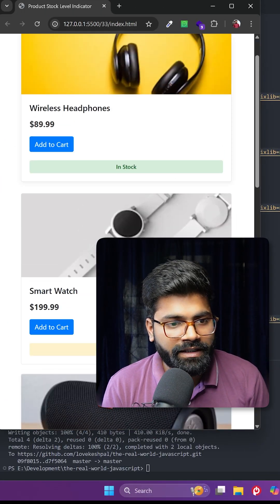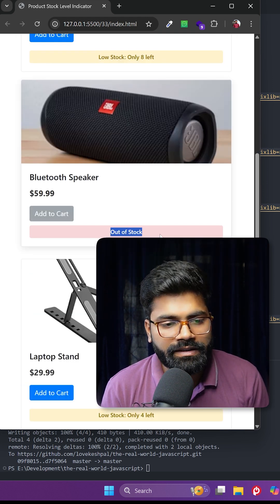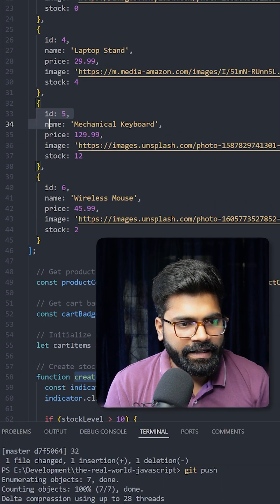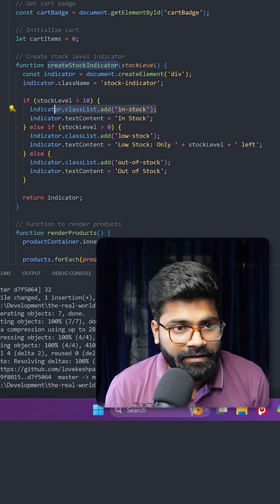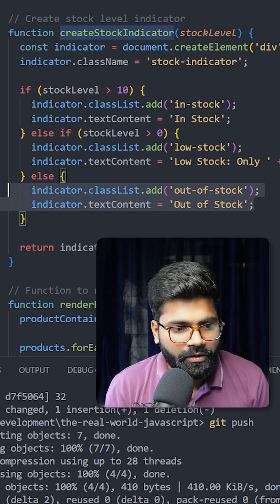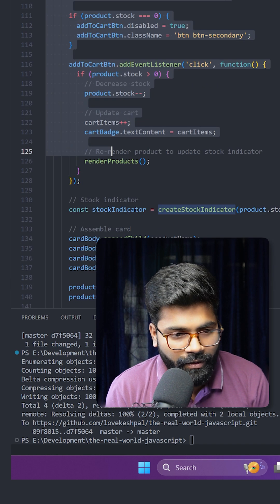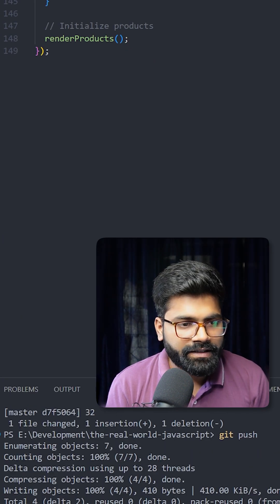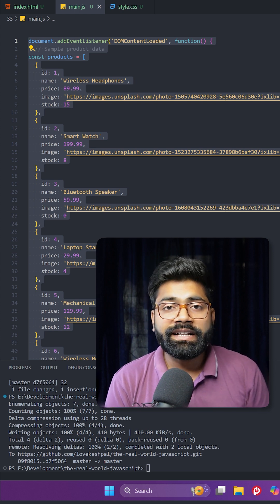✅ Product Stock Level Indicator using JavaScript 🔥 | Real World JavaScript Series